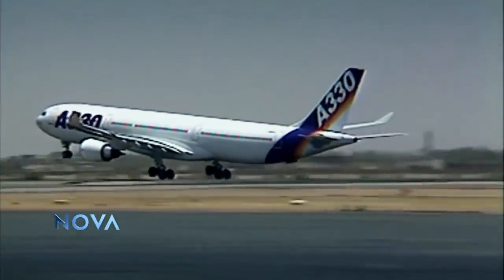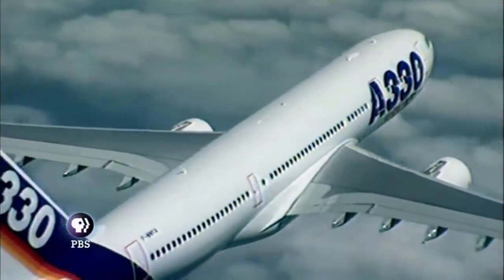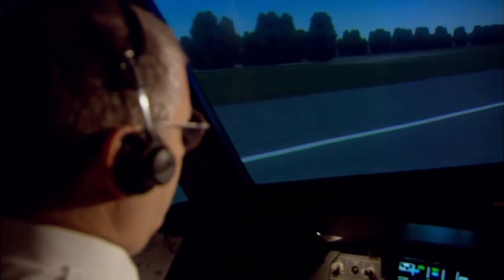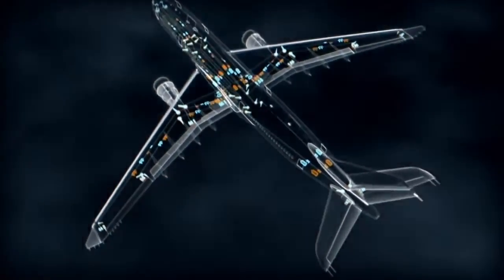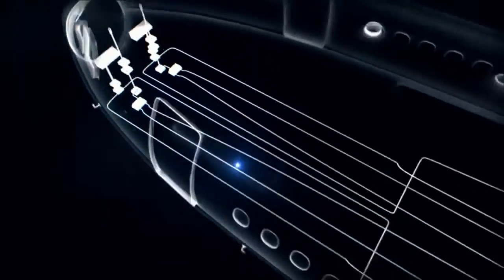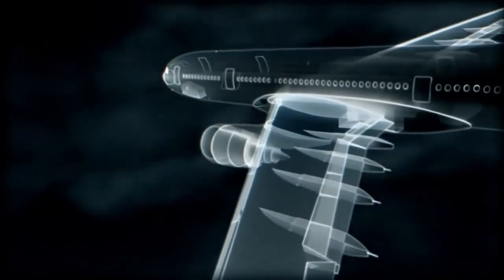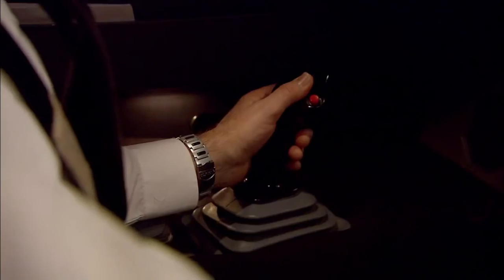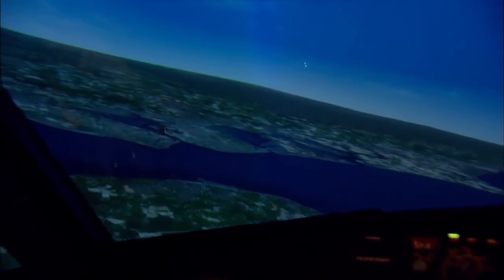Airbus A330 fly-by-wire control system